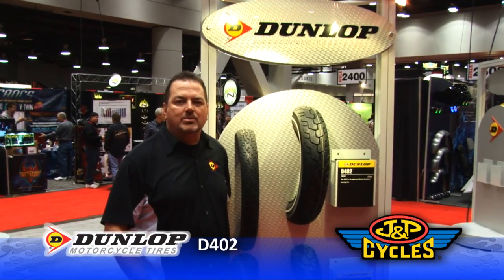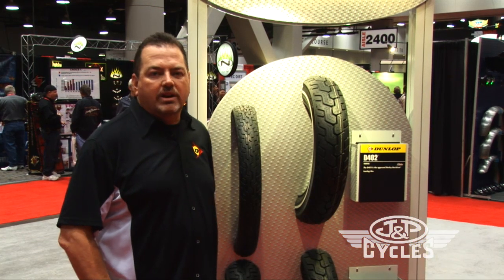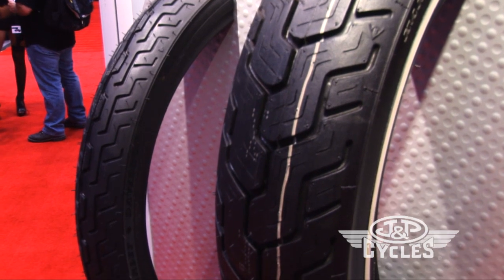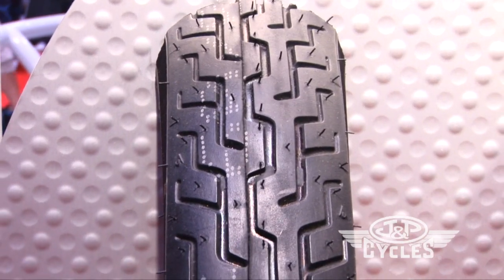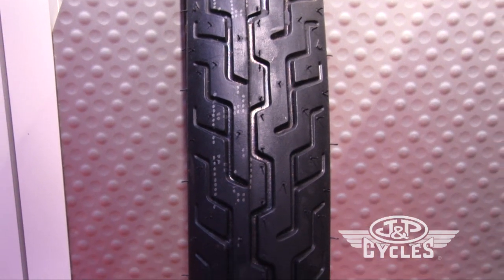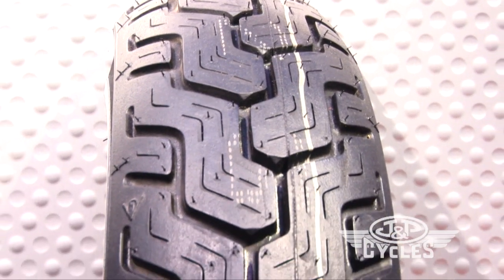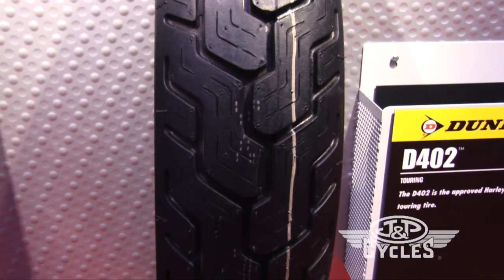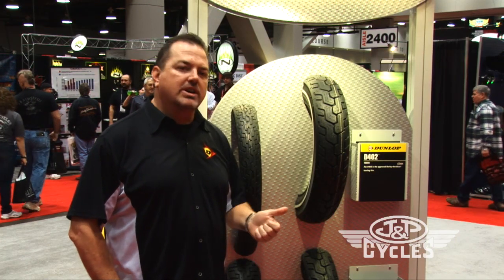Dunlop D402 - Motorcycle Tire - Available at JPCYCLES.COM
D402 available @ J&P Cycles
?utm_source=youtube&utm_medium=description&utm_campaign=Dunlop_D402___Motorcycle_Tire___Available_at_JPCYCLES.COM&utm_term=7AzBSkUeAGs

Scott Dewey shows us the Dunlop D402. This tire was developed specifically for Harley Davidson motorcycles and is Dunlop's primary touring tire marketed towards HD owners.